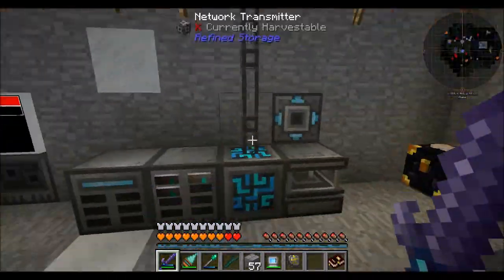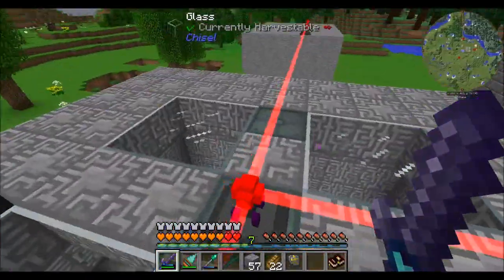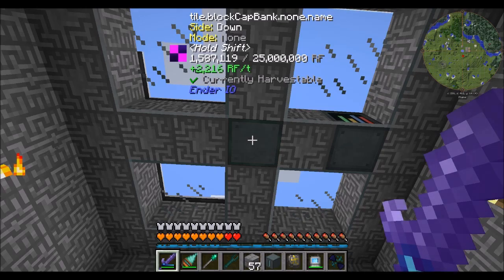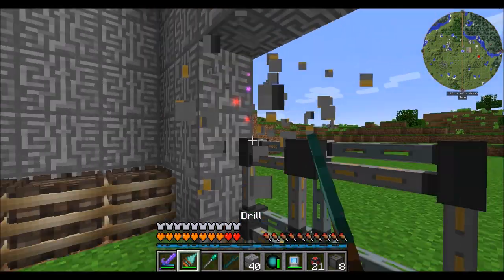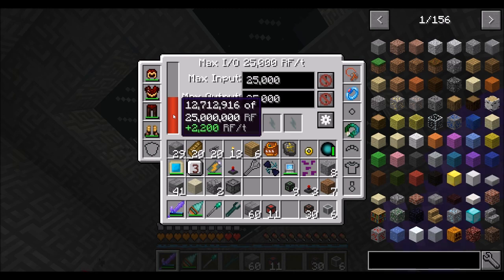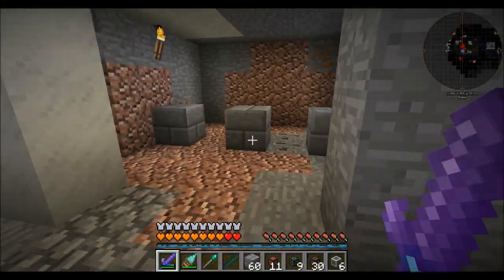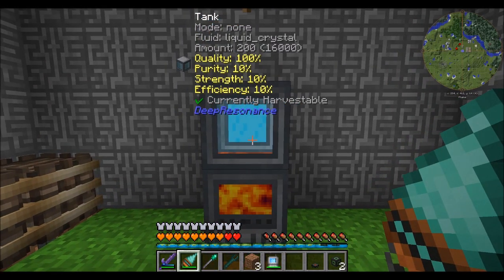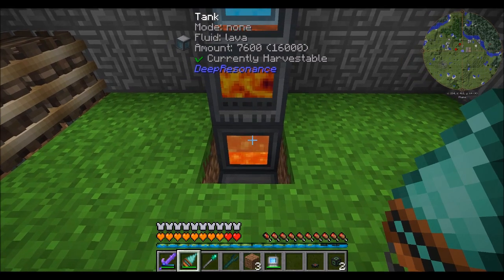Lets Play S8 E39 Power Upgrades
I'd like to upgrade our power distribution system in preparation for things to come. Oh, and then work on some of those things.